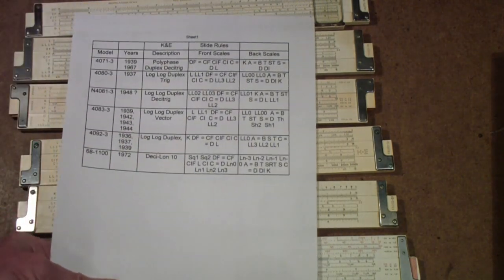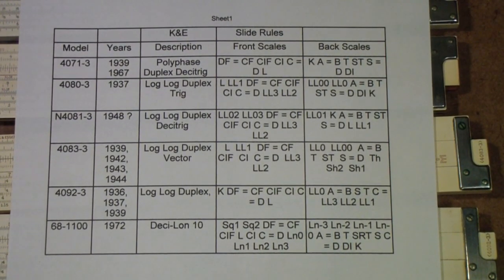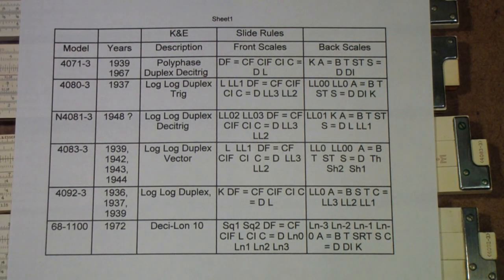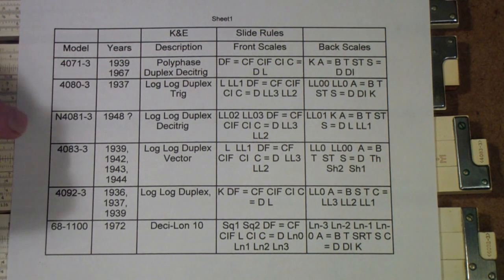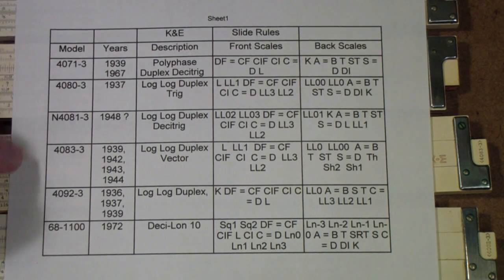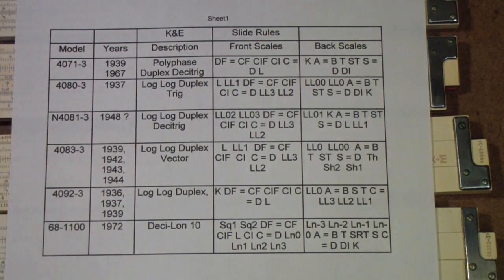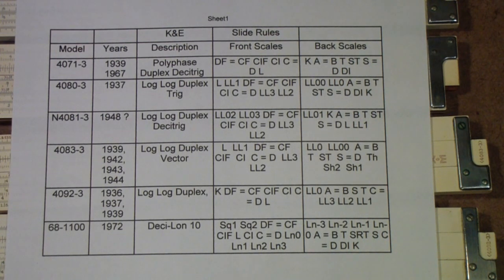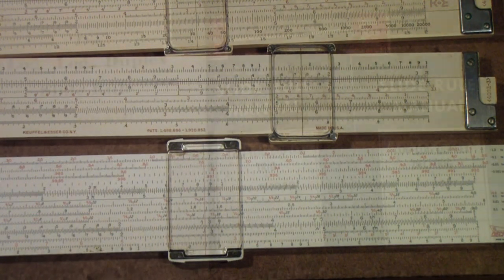TTT227 K&E Slide Rules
A look at Keuffel & Esser slide rules from the 40's through the 70's includng the scale layouts.